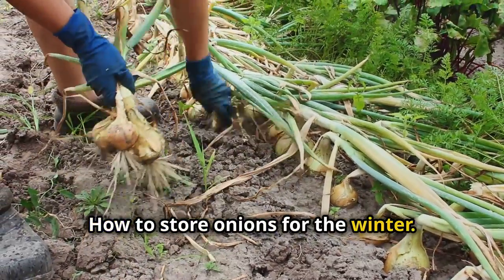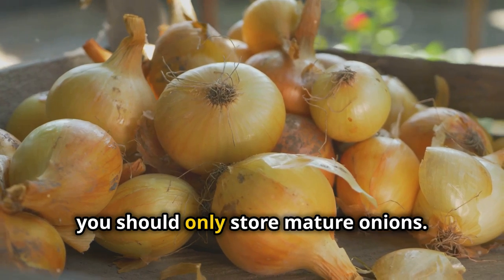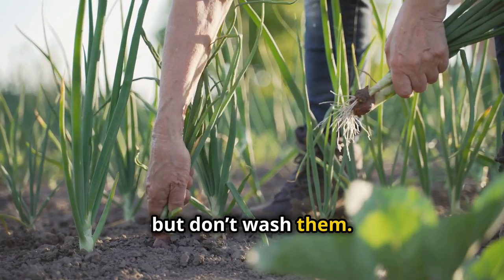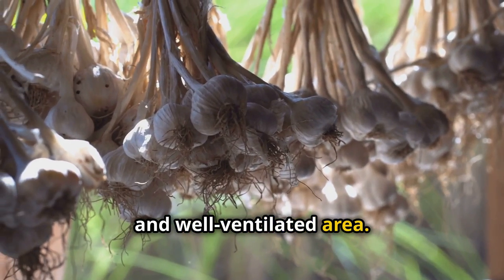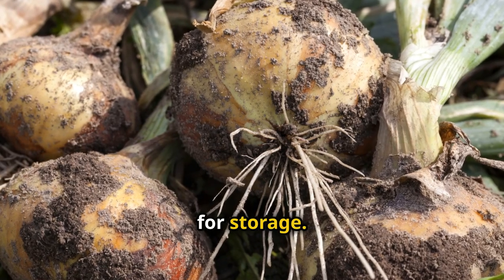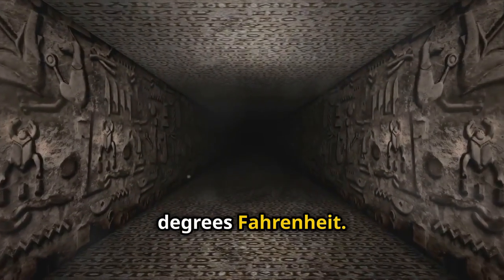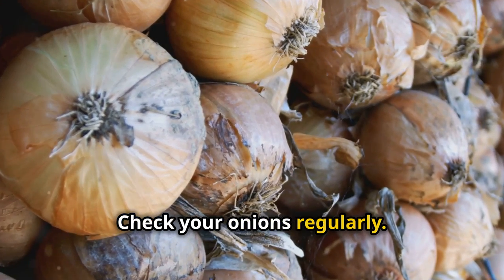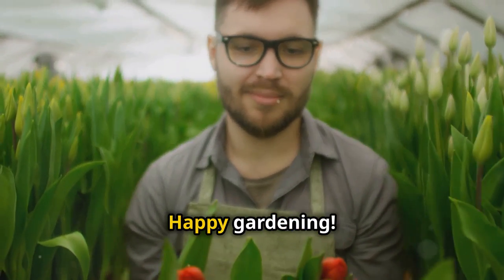How to store onions for the winter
Storing onions for the winter involves a few key steps to ensure they remain fresh and usable. Start by curing freshly harvested onions in a well-ventilated area for about two to three weeks. This process allows the outer layers to dry and form a protective skin.
Once cured, trim the tops and roots, leaving about an inch of the stem. Store the onions in a cool, dry, and dark place, ideally between 32-40°F with low humidity.
Mesh bags, wooden crates, or breathable bins work well for storage, allowing for proper air circulation. Avoid storing onions in plastic bags, as they trap moisture and can lead to rot.
Regularly check for any signs of spoilage, and remove affected onions promptly to prevent it from spreading. With these steps, your onions can stay fresh for several months, providing a reliable supply throughout the winter.